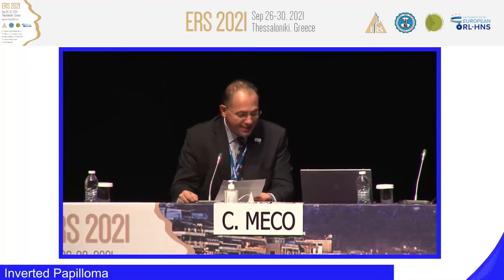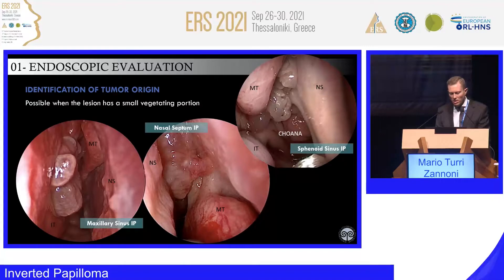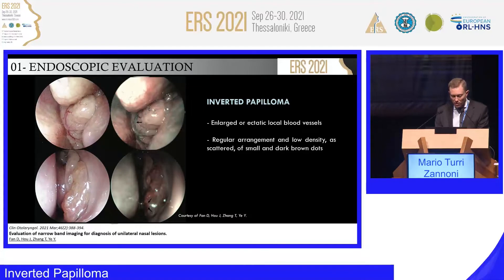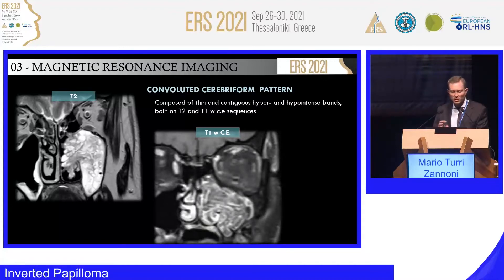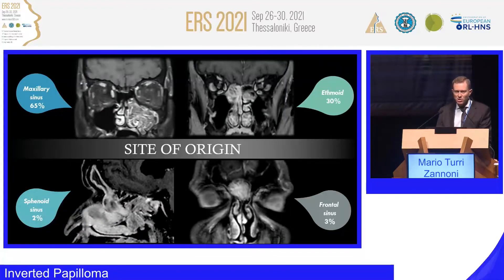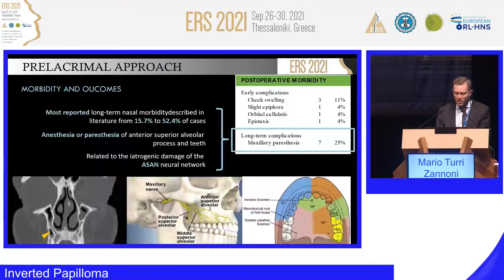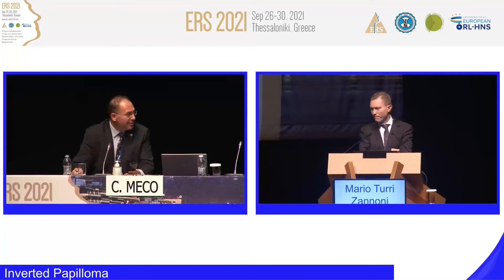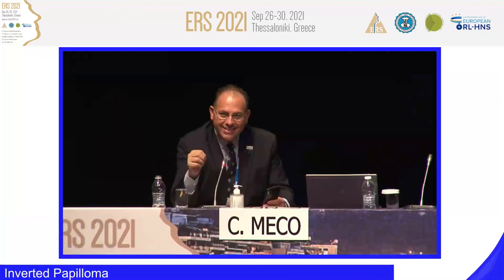ERS Thessaloniki 2021, Inverted Papilloma, Mario Turri Zannoni